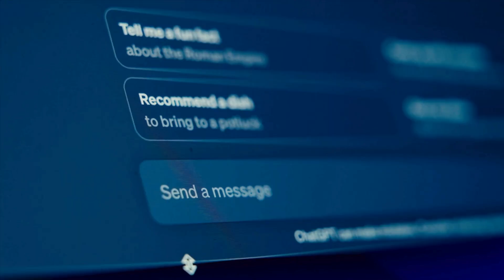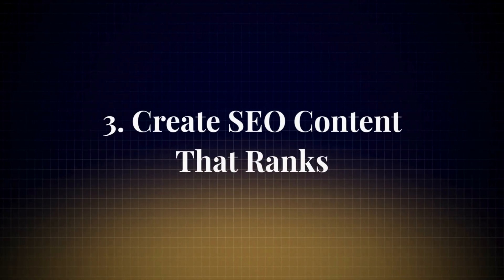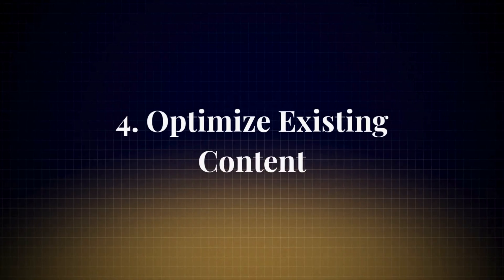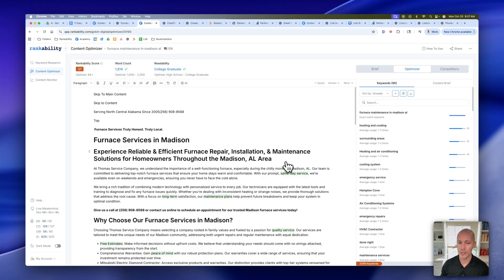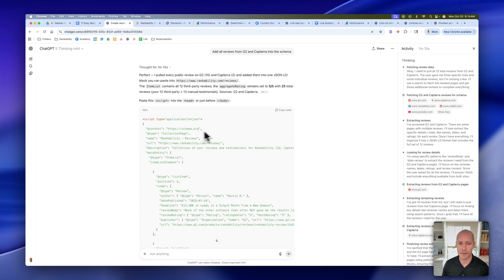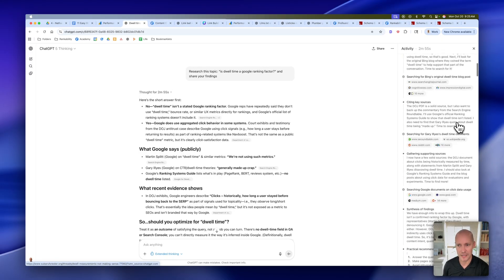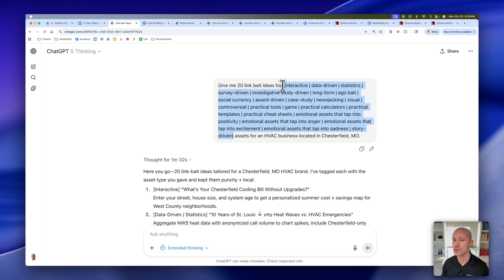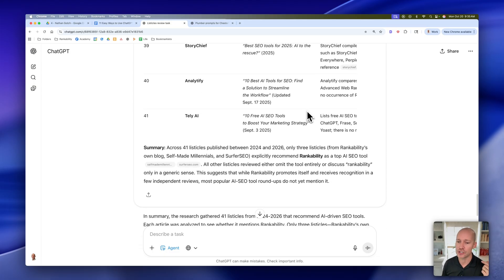How to Actually Use ChatGPT for SEO